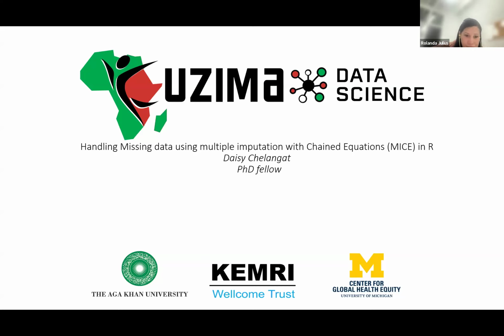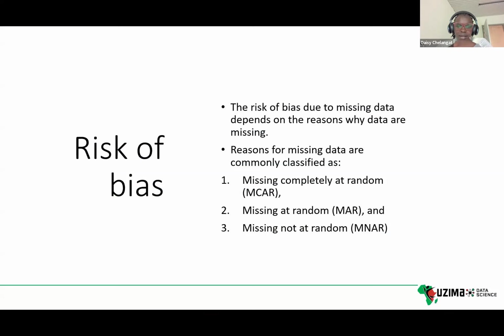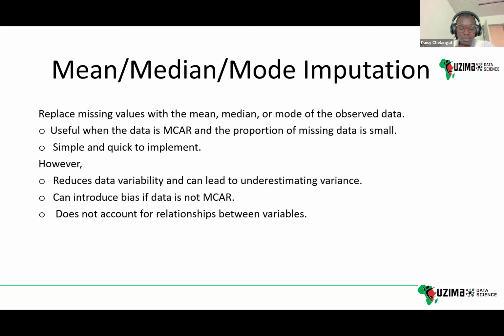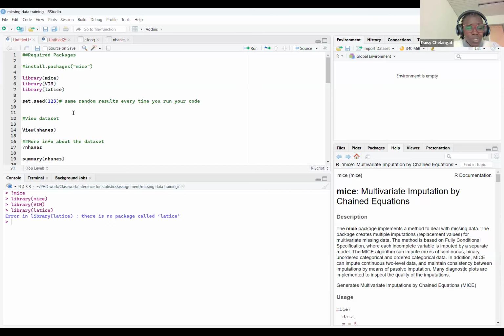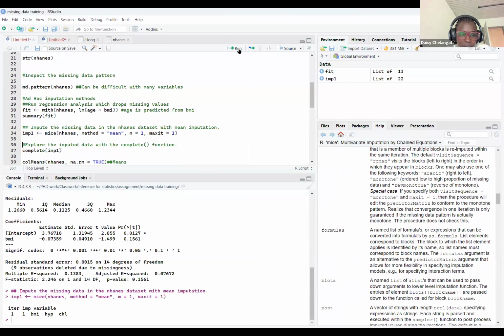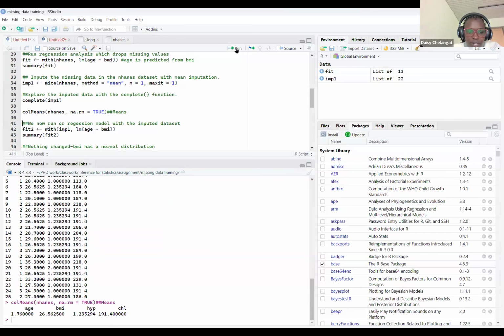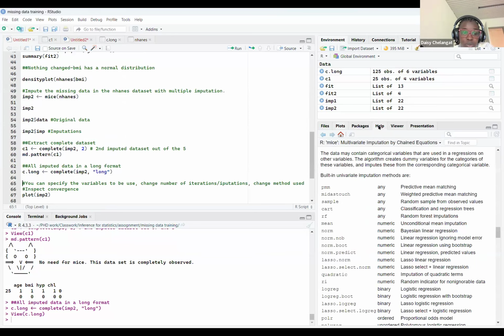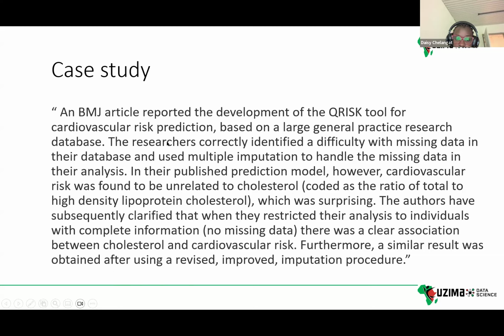Tools4DS Webinar Series: Handling Missing data using MICE in R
Tools4DS Webinar Series: Handling Missing data using multiple imputation with Chained Equations (MICE) in R